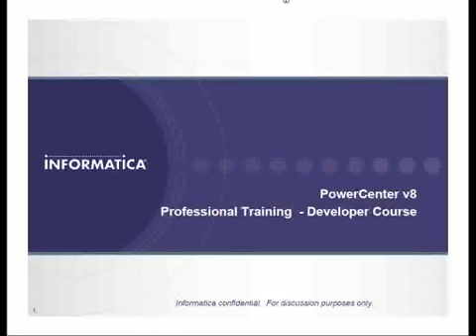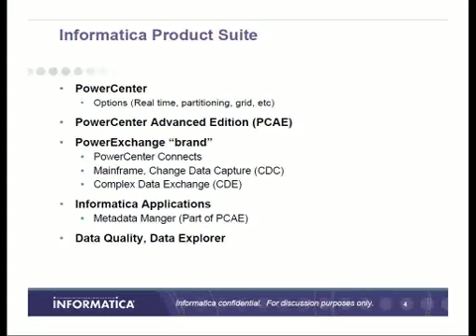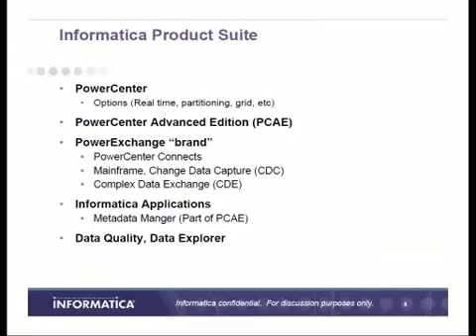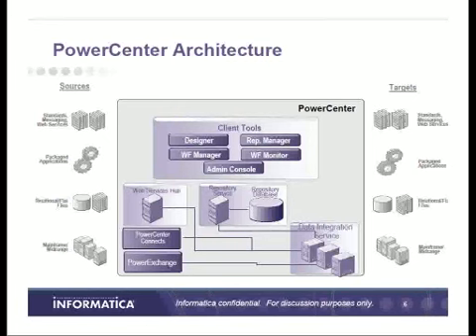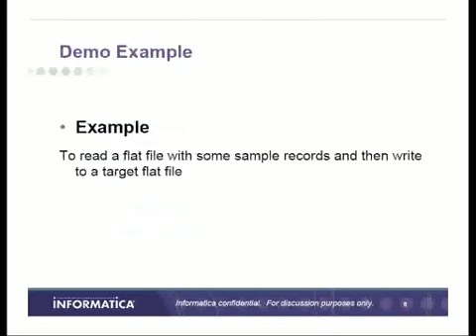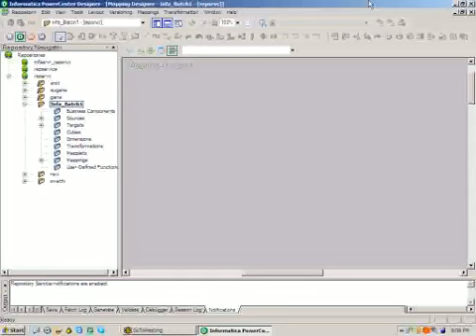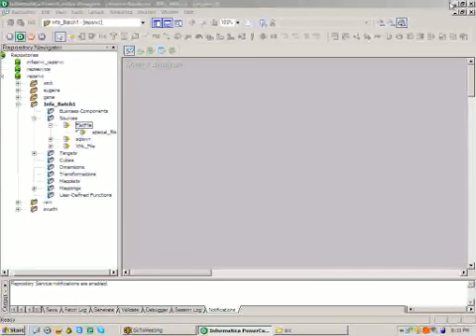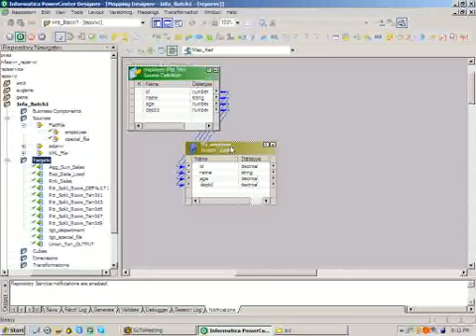Informatica Track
Recording from a Real Time session, for the Developer Track Program. It covers the introduction to various ETL tool(s) and Informatica. The discussions spawns from the architecture, to the new features in the present release and concludes with a hands-on practical demonstration.